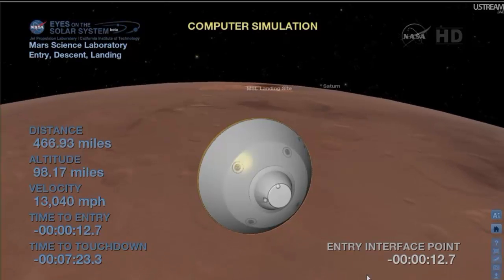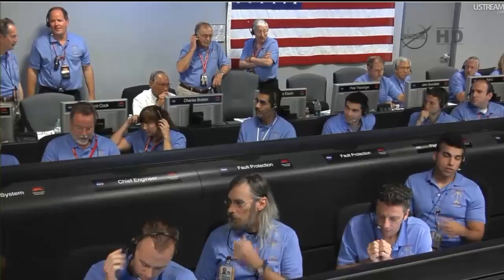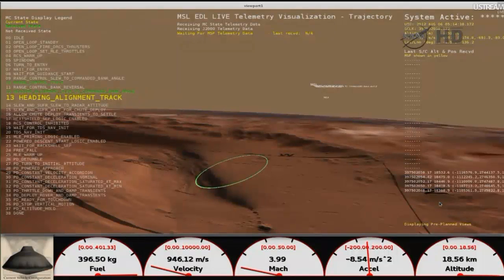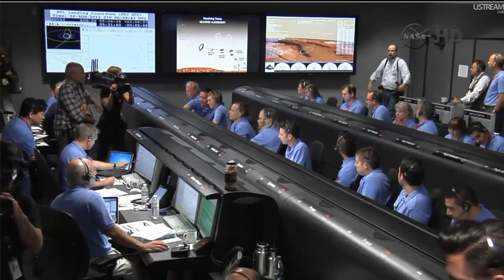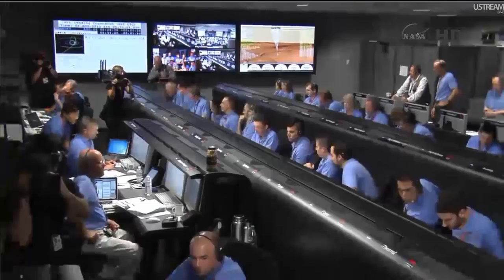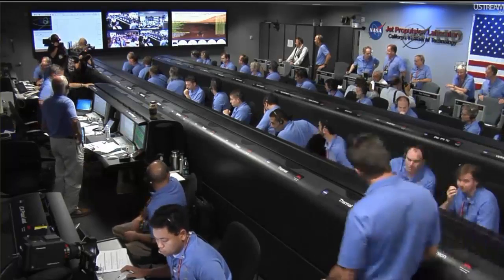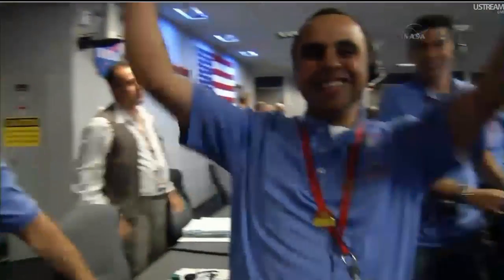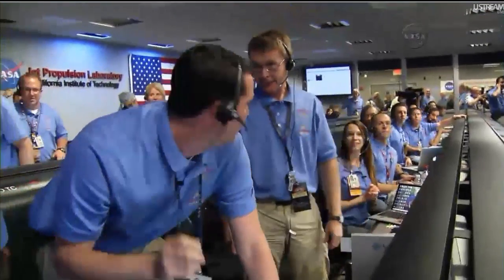Mars Rover Curiosity Successful Landing and New Photographs of Mars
This is not one of our usual gaming posts, but it is a step forward in science and should be known. SO STOP CLAIMING THE COPYRIGHTS, NextRadioTV - BFM.